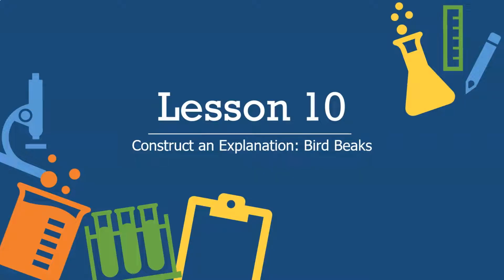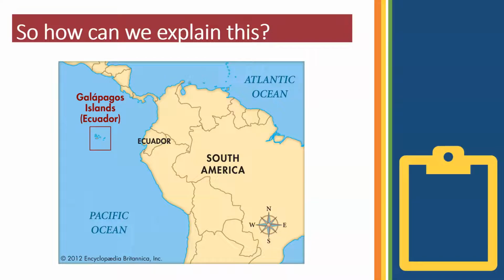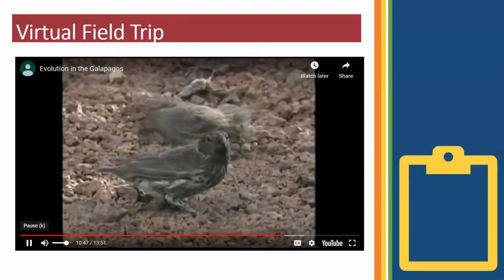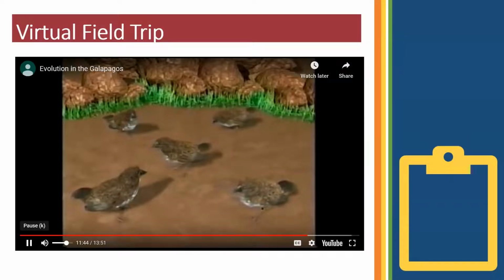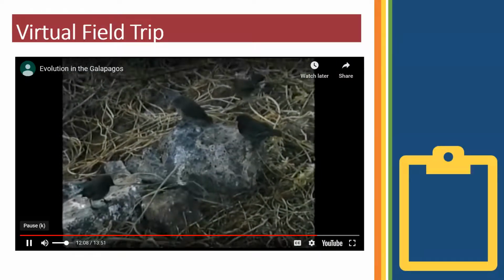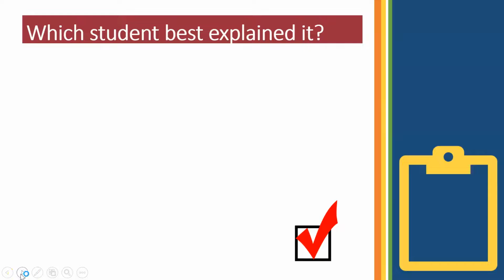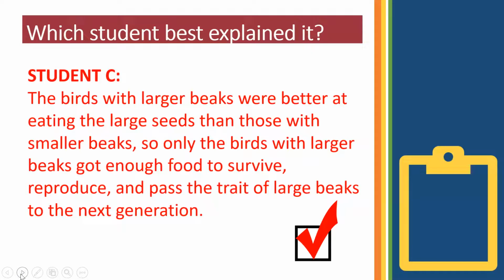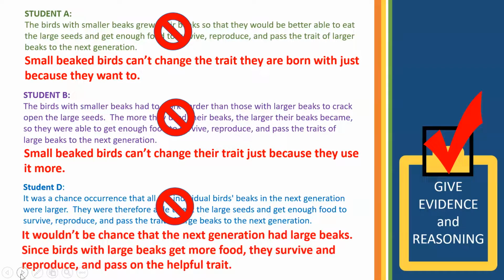Distance Learning Gr 7 Lesson 10